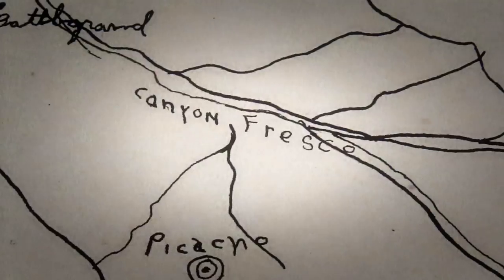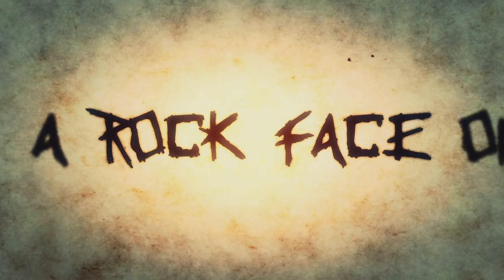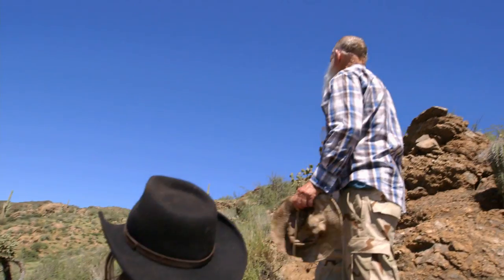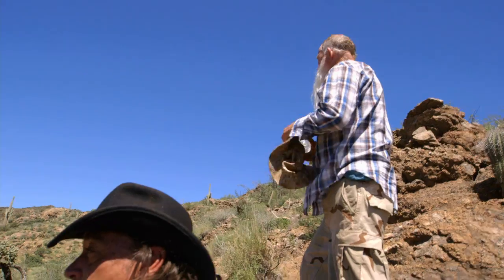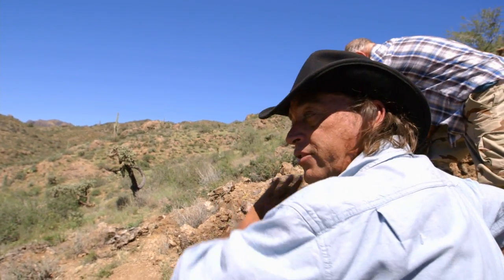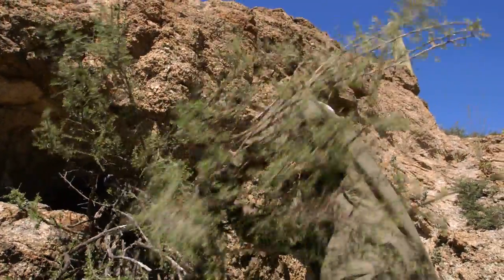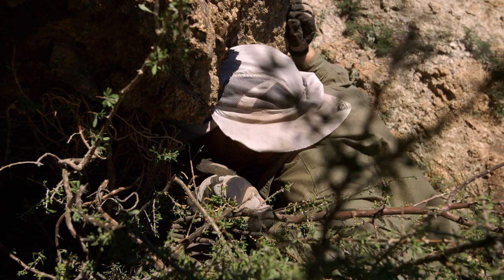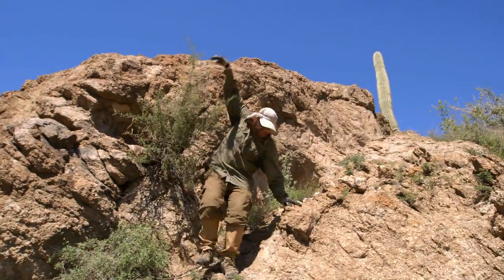Legend of the Superstition Mountains: Searching for the Dutchman's Riddles (S1, E3) | History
A series of clues left by the Dutchman make for a confusing guide in this scene from "The Dutchman's Code."

Don't miss a new episode! Sign up for Legend of the Superstition Mountains email updates:

Legend of the Superstition Mountains
Season 1
Episode 3
The Dutchman's Code